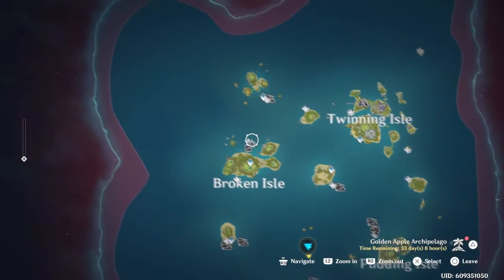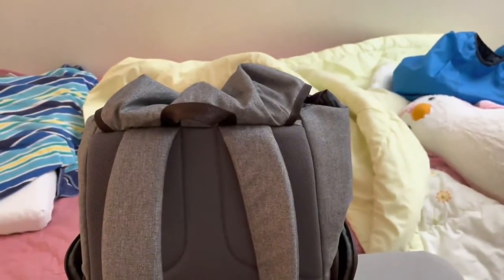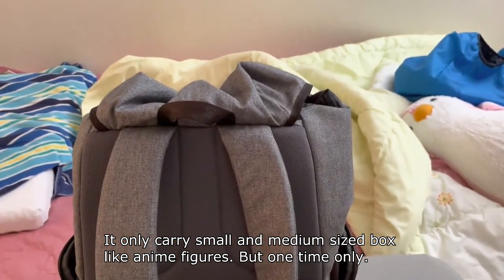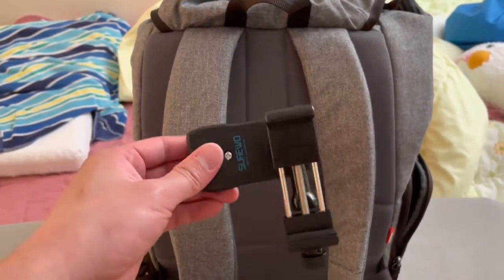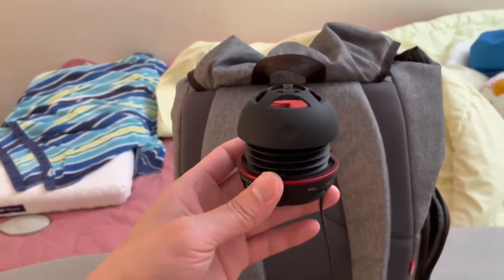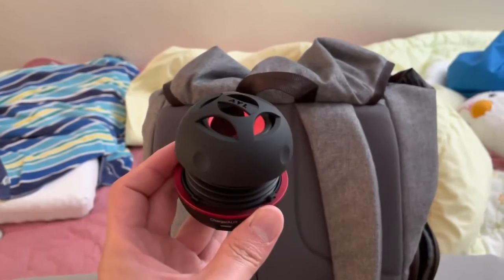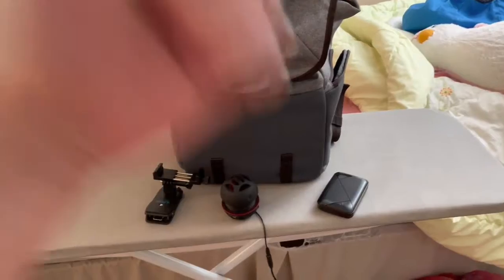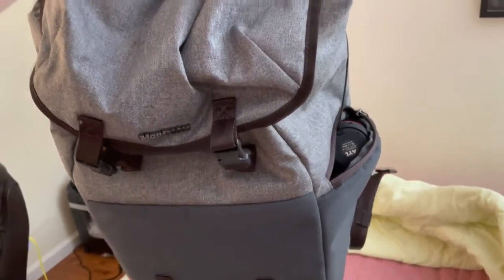Lee Entertainment VLOG - 7/31/2022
5 days left before CRX begin

NOTE: Negative, foul languages, and other rude comments are not allowed in my Primary and Secondary Channel. Any of these rude comments will be removed in my Primary and Secondary Channel. And you'll be blocked in this YouTube. My Primary and Secondary are all about fun, entertain, and comedy.I'm look over my notification everyday for any bad comments. Thank you and enjoy.